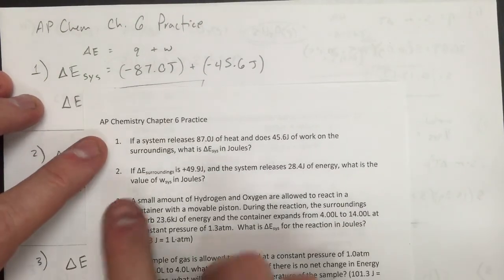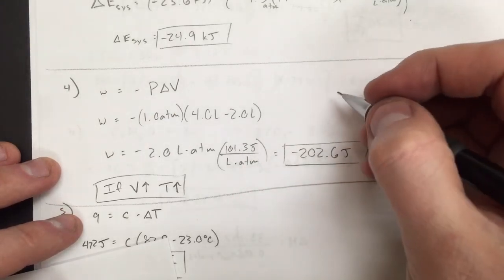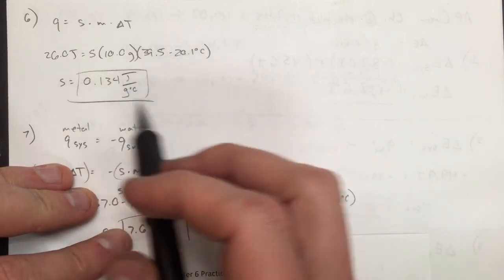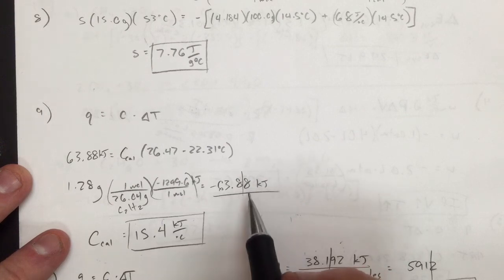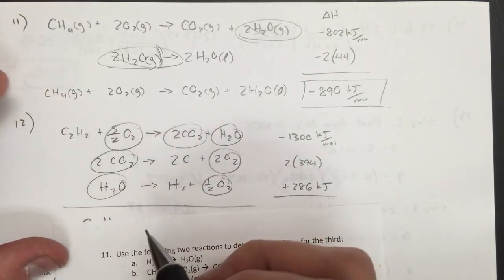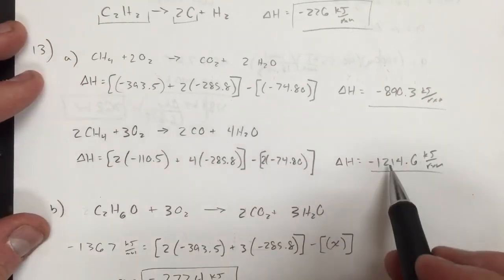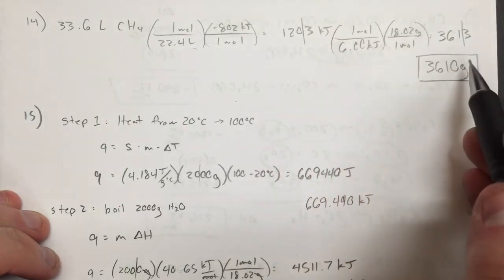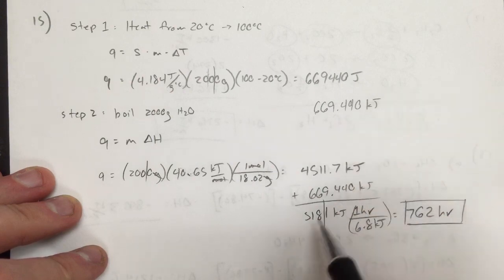AP Chem ch 6 practice key